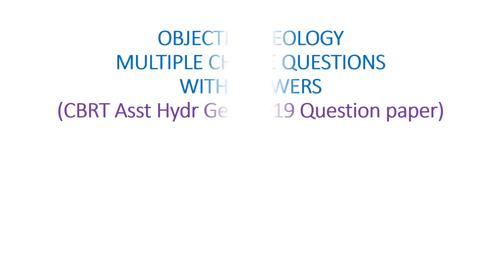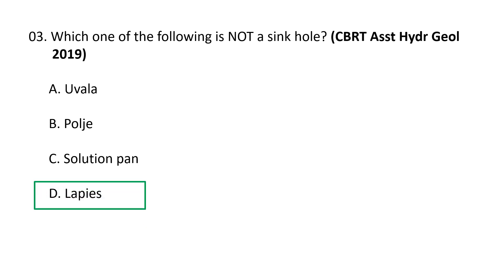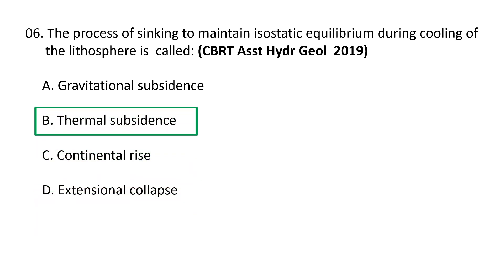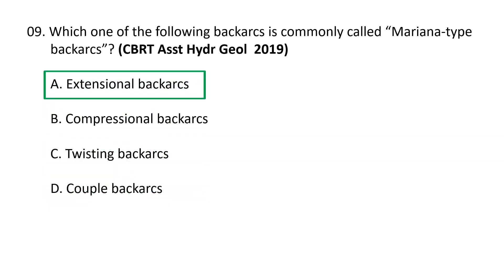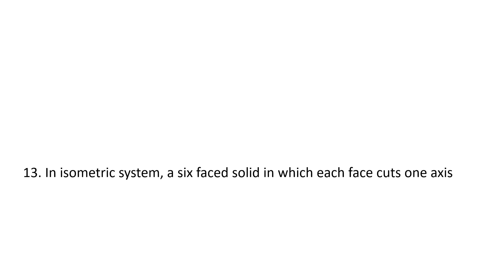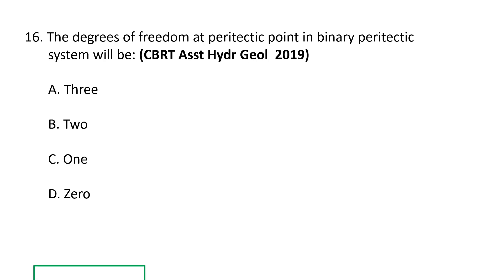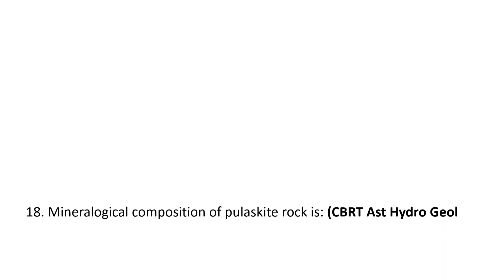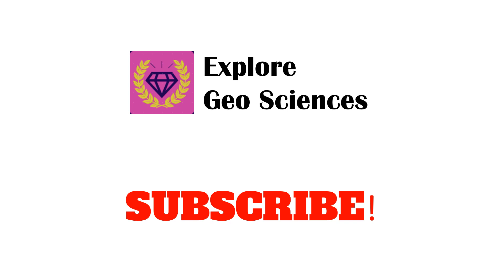CBRT Asst Hydro Geol 2019 Part 1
You can practice your Geology  knowledge by using the MCQs provided here. These are the solved questions from various previous year Question papers of UPSC, other Geology related exams. These questions can be very helpful for preparing for all of the geology-related competitive exams, including the  GATE exam, Technical Assistants Mines and Geology, UPSC Geologists, Hydrogeologists, APSET, TS SET exams, as well as other competitive exams and University M.Sc entrance tests. These were created after reviewing numerous previous question papers from past exams.